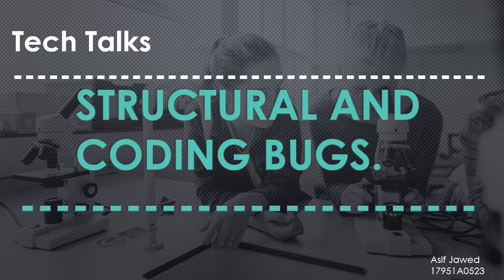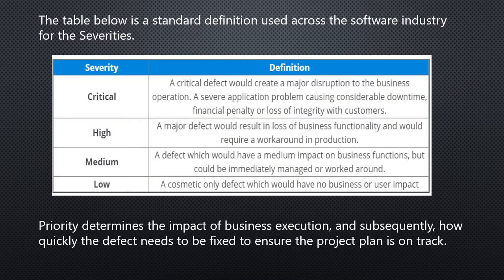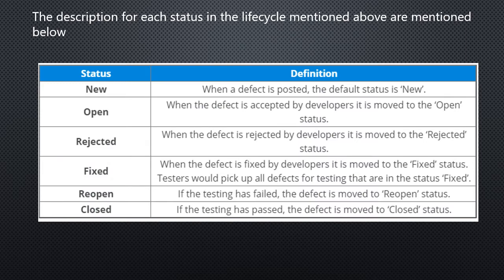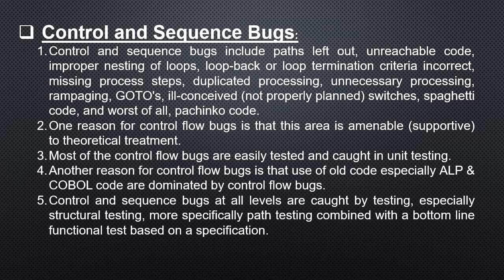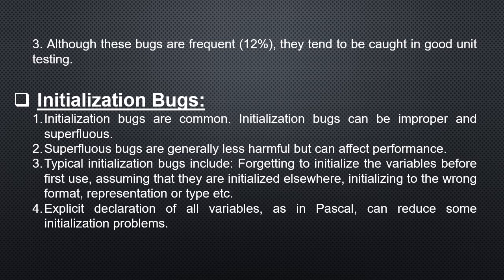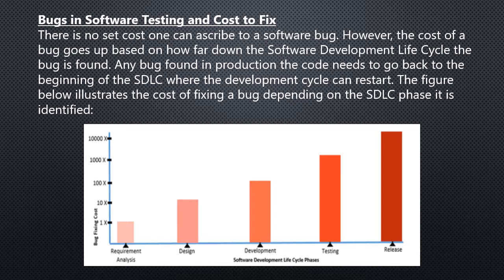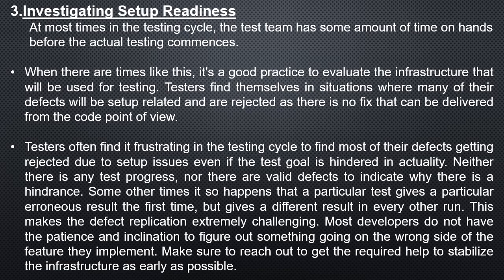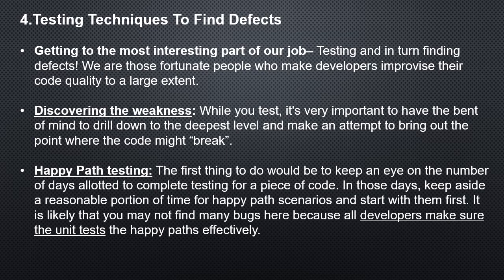TECH TALKS |STRUCTURAL AND CODING BUGS| SOFTWARE TESTING METHODOLOGIES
A brief talk on  Bugs in Software Testing